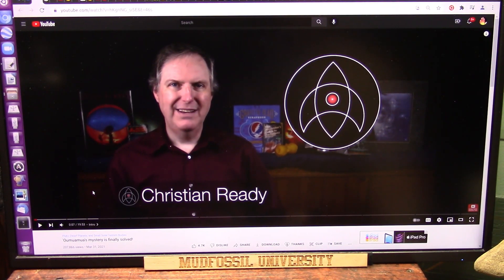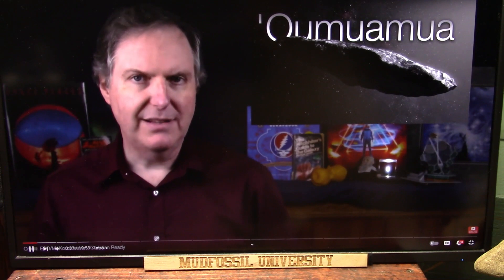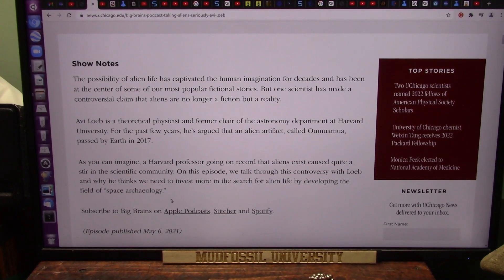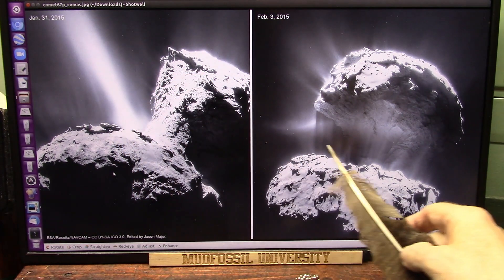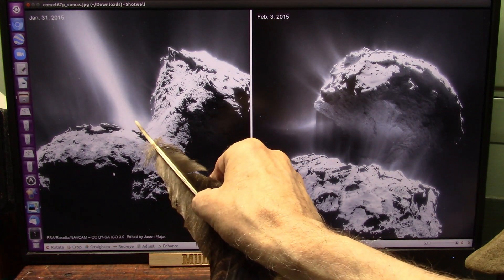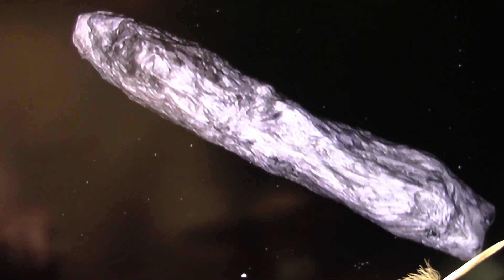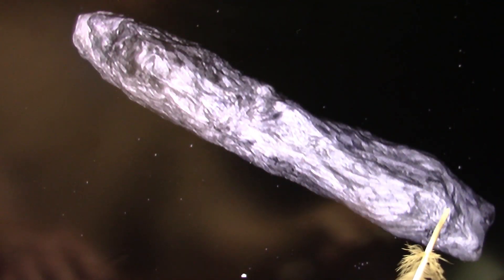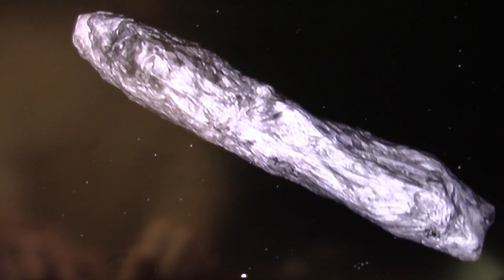Harvard Prof calls for Archeology in Space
What if the things in space are as was recorded by the ancients and there were battles in the Heavens? What would you expect to find in space? Body parts perhaps?
"Avi Loeb is a theoretical physicist and former chair of the astronomy department at Harvard University. For the past few years, he’s argued that an alien artifact, called Oumuamua, passed by Earth in 2017.
As you can imagine, a Harvard professor going on record that aliens exist caused quite a stir in the scientific community. On this episode, we talk through this controversy with Loeb and why he thinks we need to invest more in the search for alien life by developing the field of “space archaeology.”